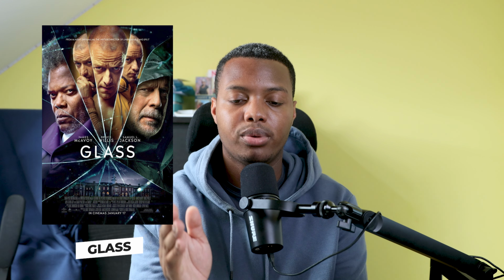I'm So TIRED of BORING Floating Head Posters!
What do you guys think of Floating Head Posters? Do you want me to make more content around the theme of graphic design?

Let me know some of your thoughts about your best and worst posters and ill talk about them in another video soon!!

Thank youSee you all next week!